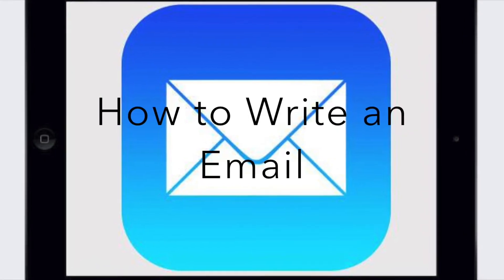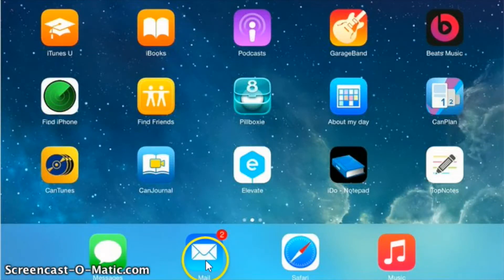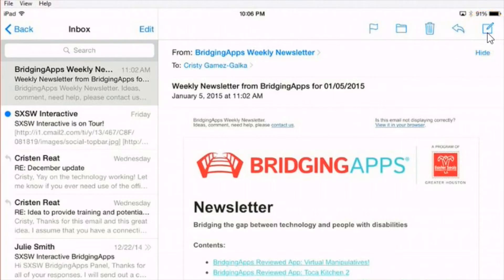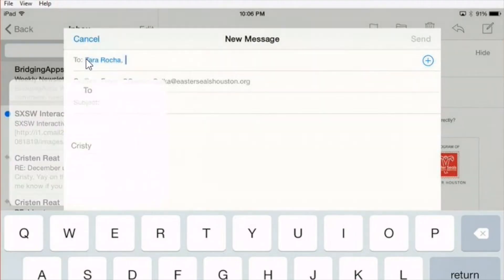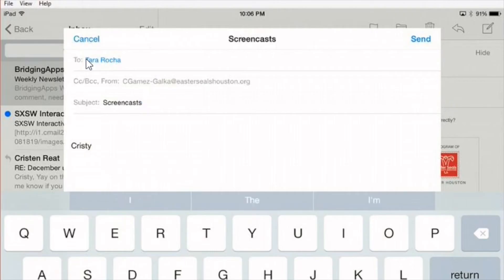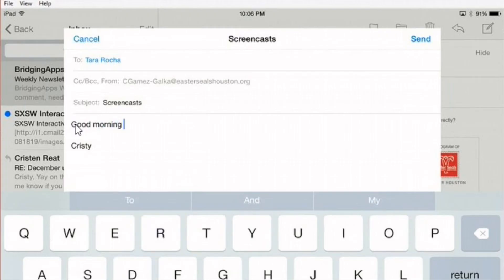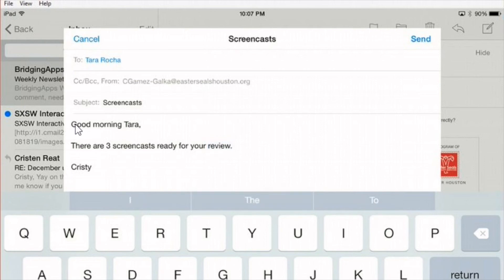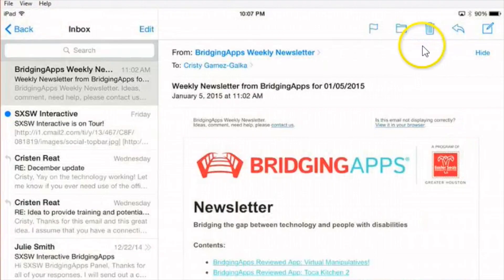How to Write an Email on Your iPad or iPhone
In this video tutorial you will learn how to write an email using the mail application on your Apple product (iPad or iPhone) with iOS 8 operating system.